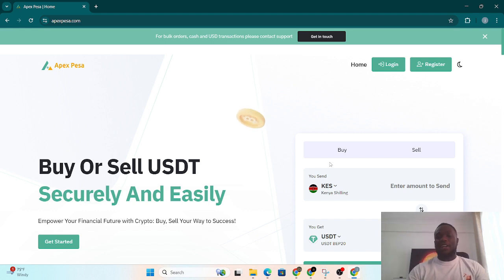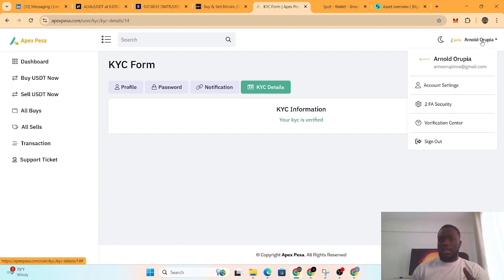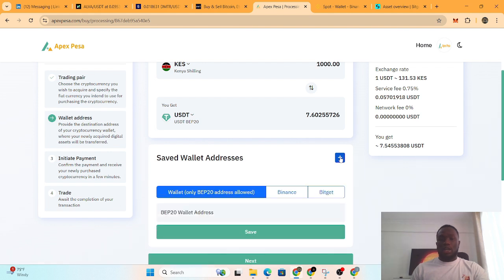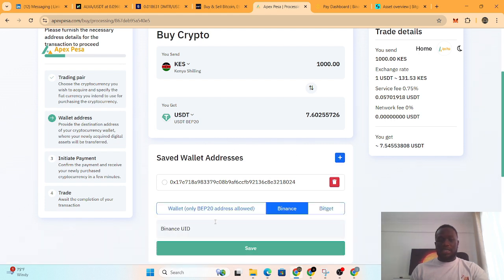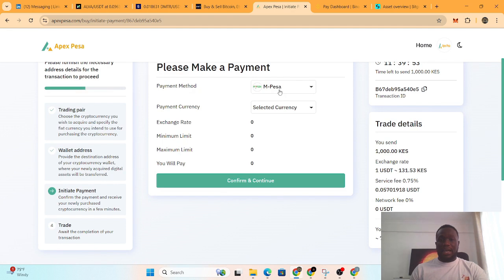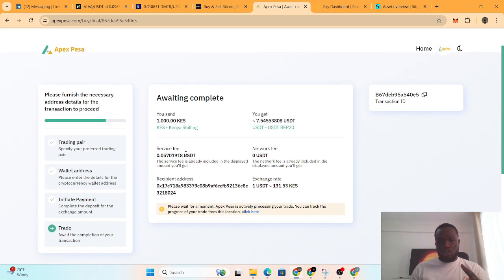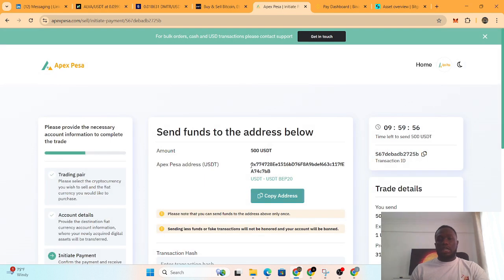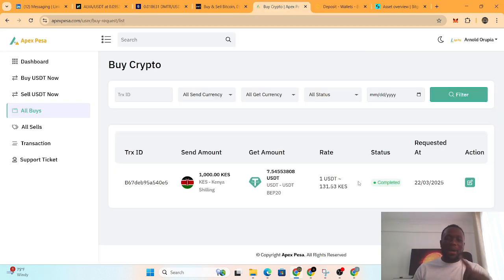HOW TO BUY USDT FASTER AND SECURELY IN KENYA USING apexpesa.com || APEX CRYPTO ACADEMY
💰 HOW TO BUY USDT FASTER & SECURELY IN KENYA USING apexpesa.com 🚀🇰🇪 | Safe & Easy Crypto Transactions | APEX CRYPTO ACADEMY

Looking for a fast, safe, and reliable way to buy USDT (Tether) in Kenya? 🇰🇪💵 apexpesa.com offers a secure and seamless platform to purchase USDT with ease, ensuring smooth transactions and instant access to your crypto assets! 🚀🔗

In this step-by-step tutorial, APEX CRYPTO ACADEMY walks you through the best method to buy USDT quickly and safely, avoiding scams and unnecessary delays. 🔒💰

💡 What You’ll Learn in This Video:
✔️ How to buy USDT instantly using apexpesa.com ⚡✅
✔️ Why apexpesa.com is a trusted platform for crypto transactions 🏦🔗
✔️ Simple payment methods and how to complete your purchase 💳💵
✔️ Pro tips for avoiding fraud & securing your USDT 🔑🔒
✔️ How to store & use your USDT for trading and investments 📈💰

💎 Buy USDT fast, trade securely, and stay ahead in the crypto game! 🚀💡